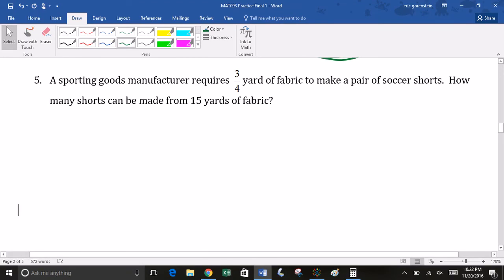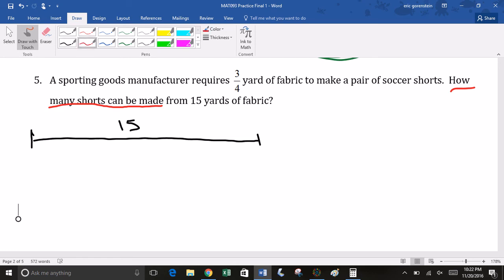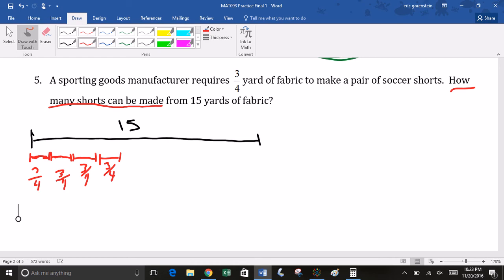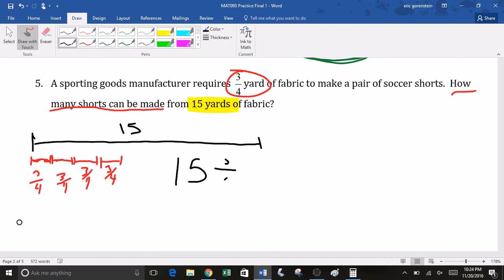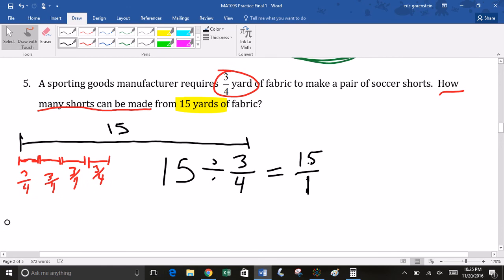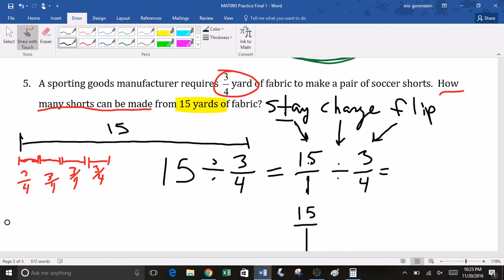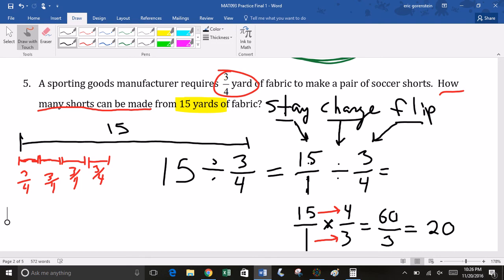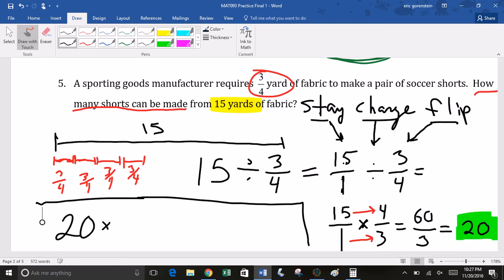MAT 093 Practice Final Problem 5 SOLUTION